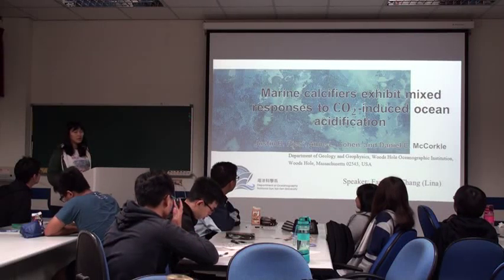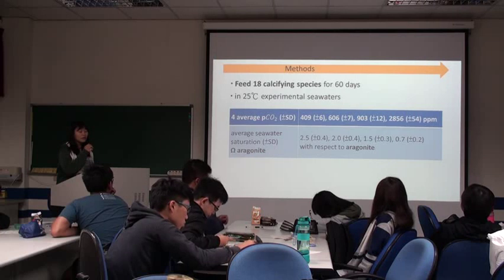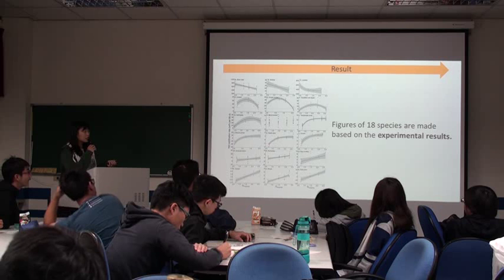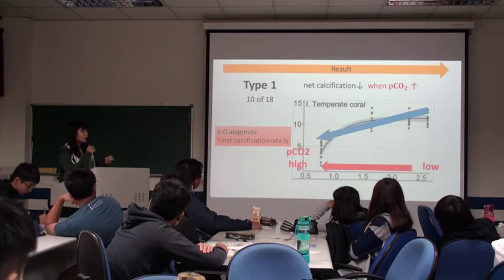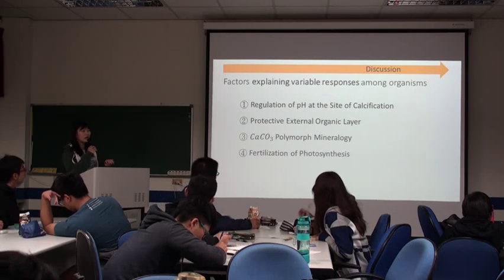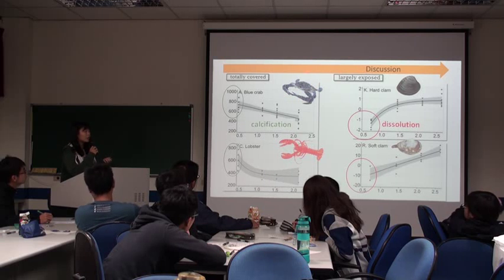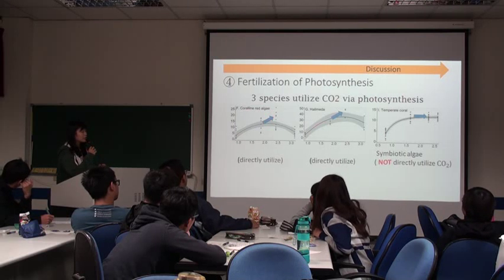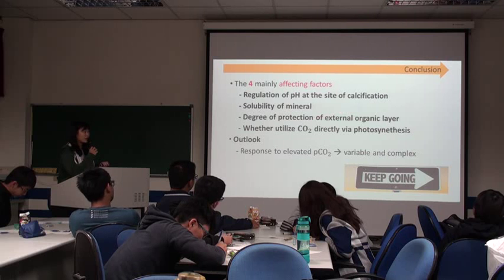15: Lina's talk II